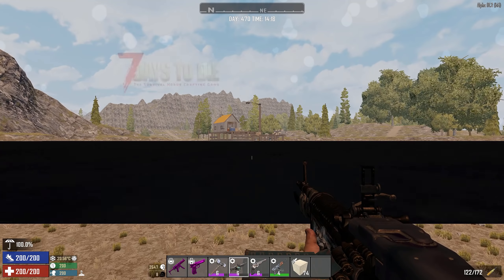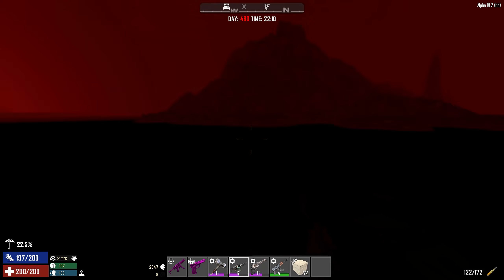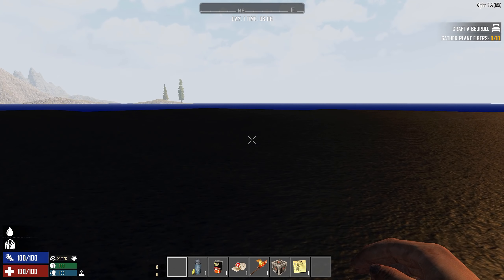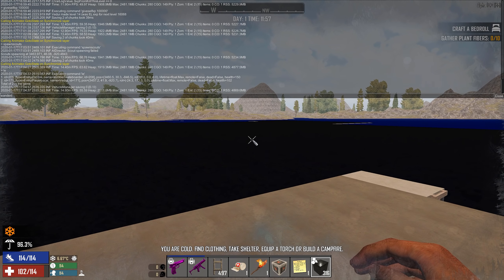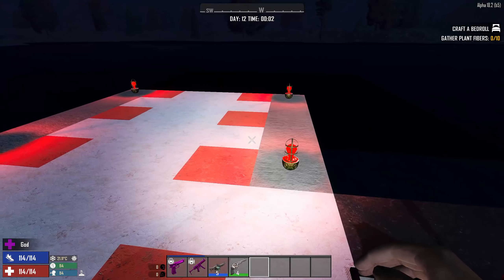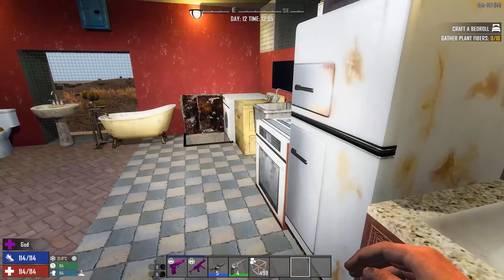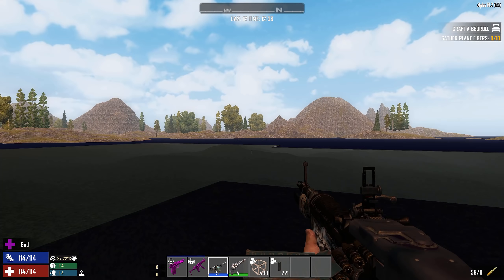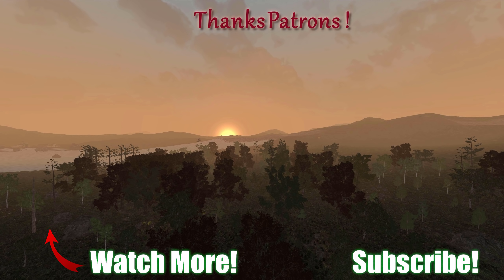7 Days to Die Base Build | Best Horde Base - 100 % Safe Ocean Base @Vedui42 ✔️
If you play 7 Days to Die, and sometimes just want total peace and quiet from zombies, then the 100 % Safe Ocean Base might be just what you're looking for in Alpha 18! With oceans spawning around the map, it's far enough to provide a totally safe environment to chill and build, craft and forge!

While you might not get any experience, you also can wait out the blood moon hordes in total comfort, enjoy the nice red sky, and let other survivors worry about the raving zombies hordes!

✔️ Features a Nice Ocean View
✔️ Gyrocopter landing strip!
✔️ Underwater living!

✔️ Easy access to a swimming pool!

❌ No Zombies Spawns AT ALL (if far enough out)

How's that for soaking up the rays and ocean breeze?